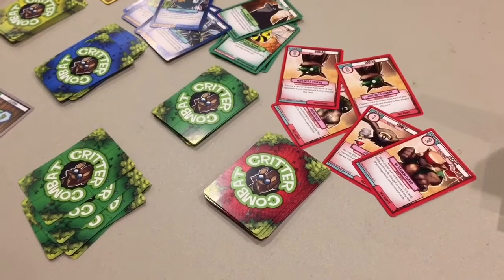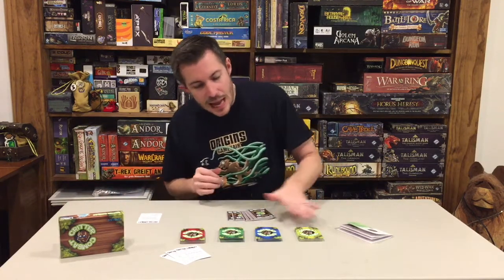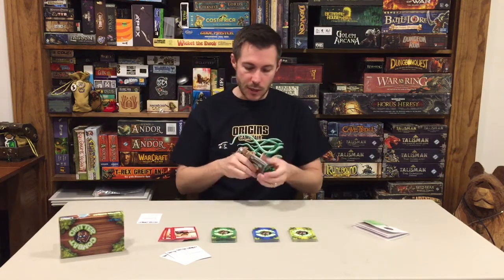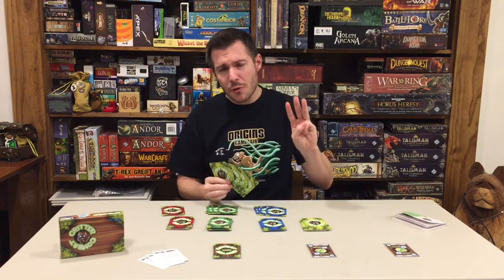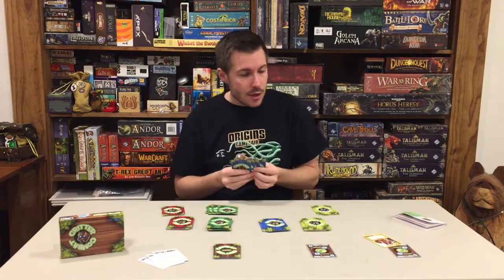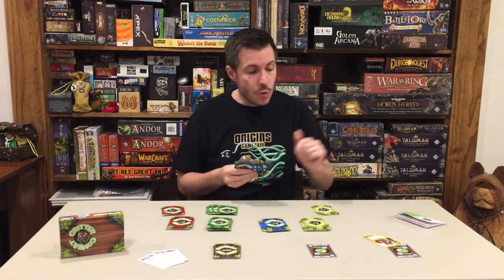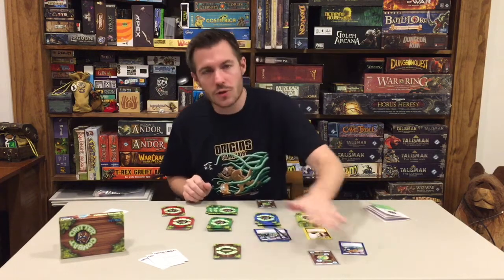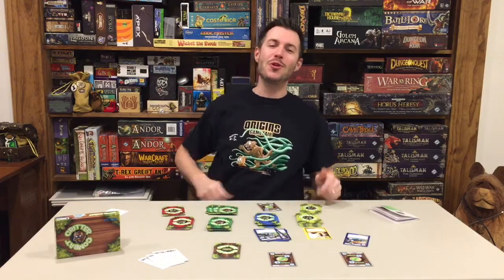CRITTER COMBAT Card Game Review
theMCGuiRE review takes a look at the new Critter Combat from Rare Mind Games.  This is currently on Kickstarter with a super low funding goal.  Please go out there an check this out as it is really a great little card game for kids and adults.

The mechanics are simple but the game still offers a good level of strategic thought process as you decide how to use 1 of your 3 available actions on your turn.